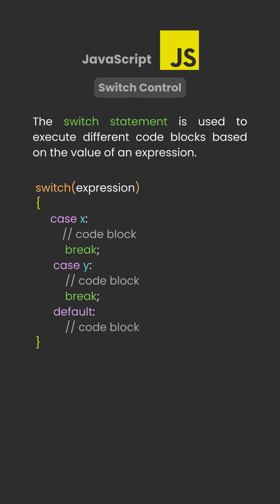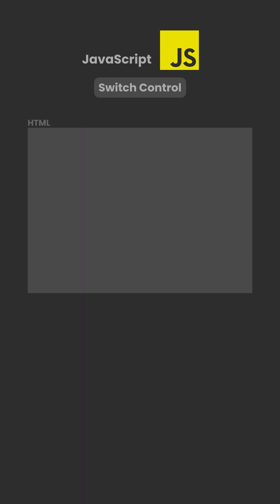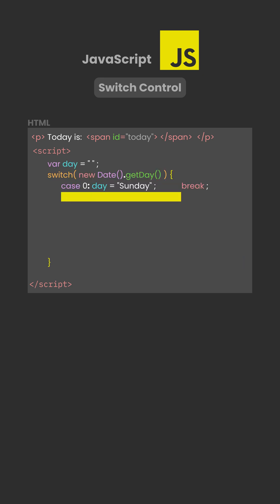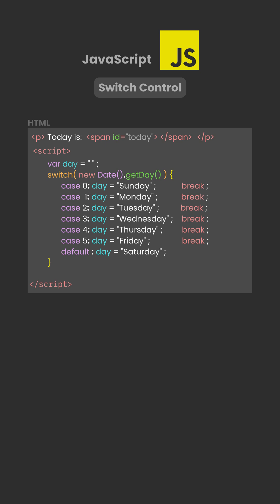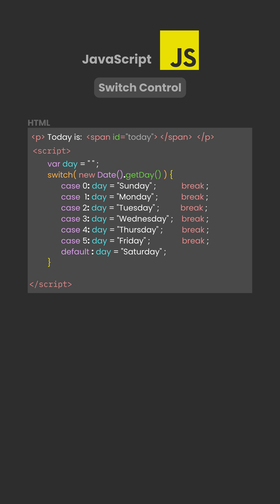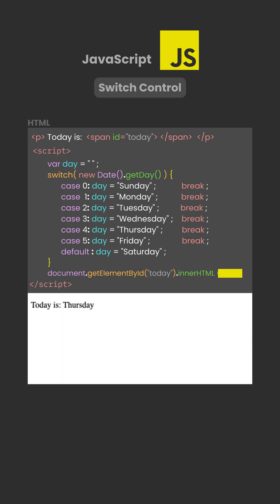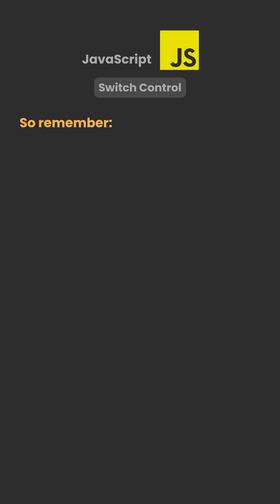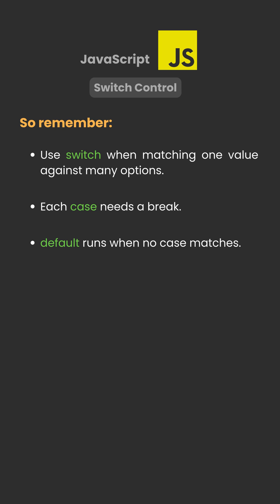Conditional Statements – Switch Control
This lesson explains how switch statements handle multiple fixed conditions more cleanly than long if–else chains, and how cases, breaks, and defaults control execution flow.

Follow for more web dev tips & tech explainers!